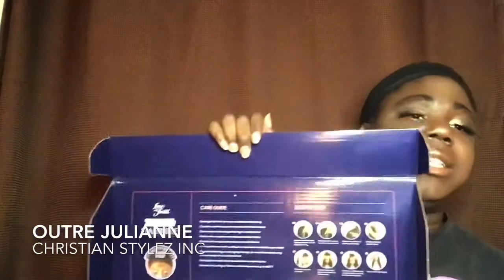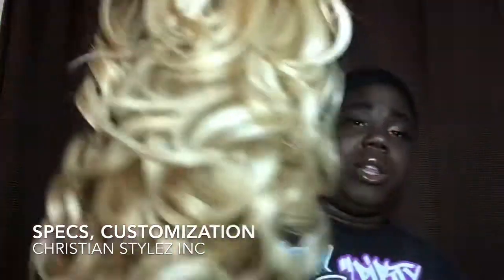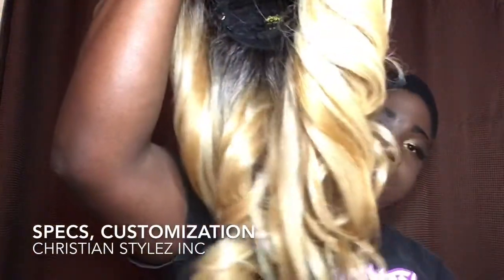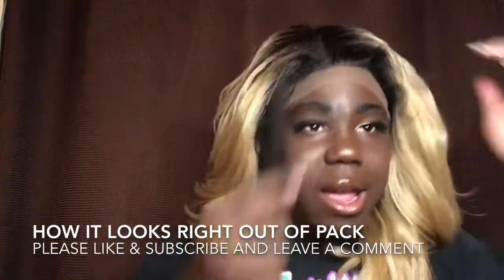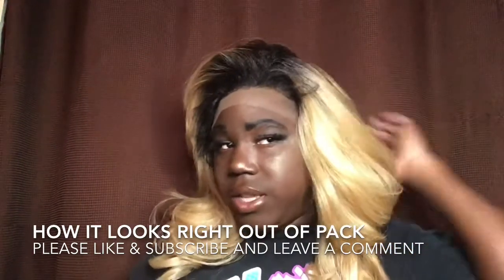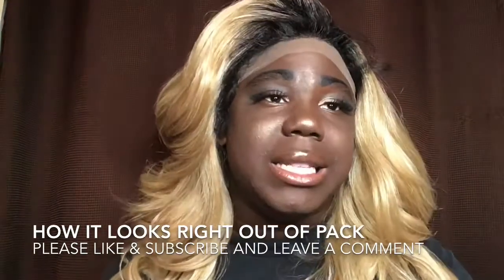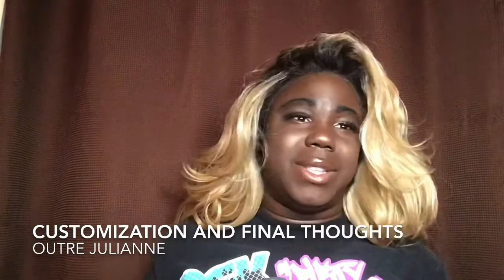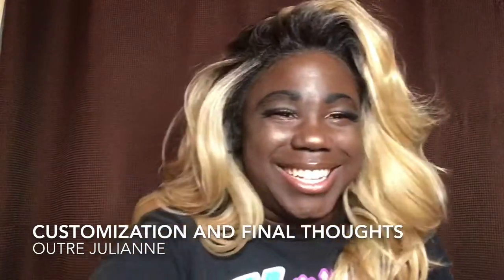Outre Julianne | Frontal “13 x 6” in DR4/Golden Honey Blonde